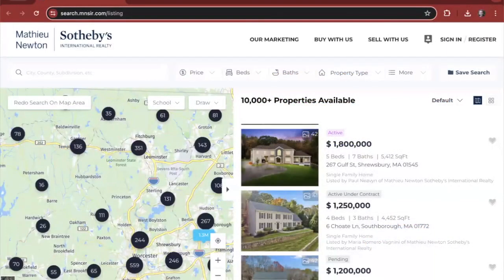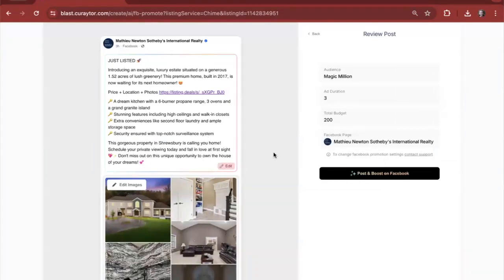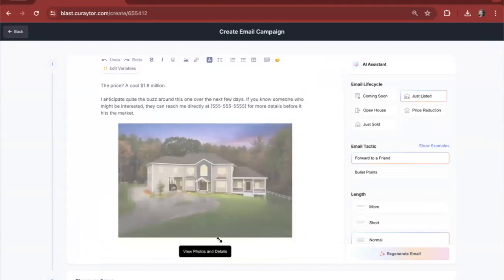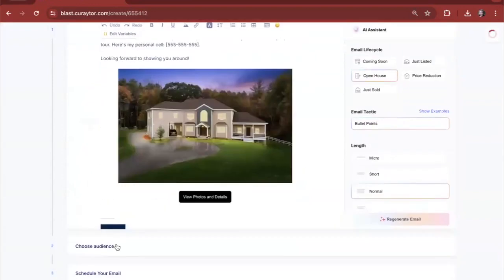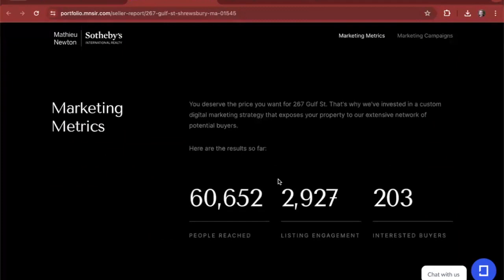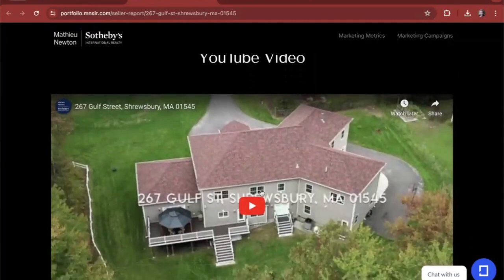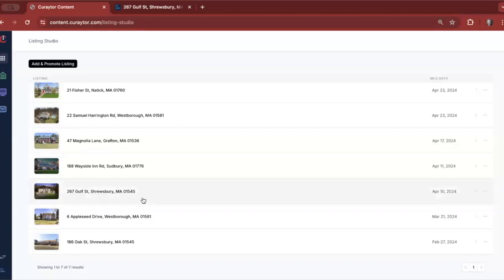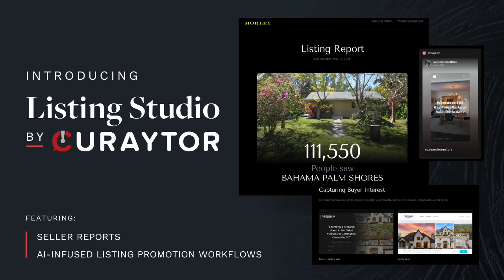Introducing Listing Studio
At Curaytor, we're on a mission to build the world's most uncomplicated and intuitive marketing software for real estate agents. Our Listing Studio with AI-infused listing promotion workflows saves our partners time, effort, and gives them high-quality Seller Reports to easily showcase their work for their clients.

Learn more about Listing Studio and the Perfect Listing Promotion Process on our